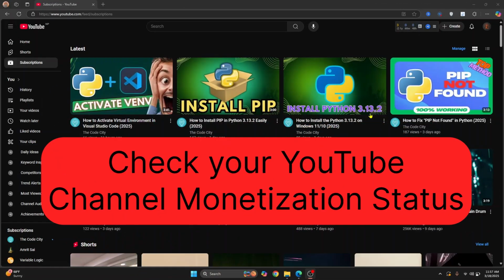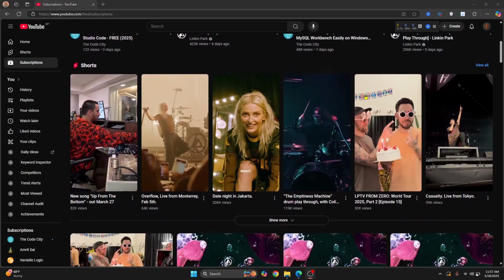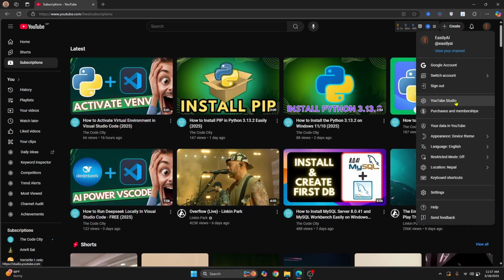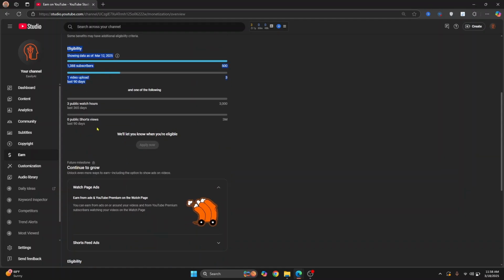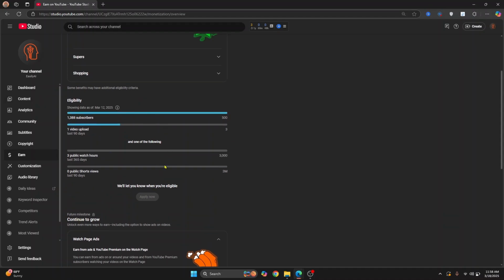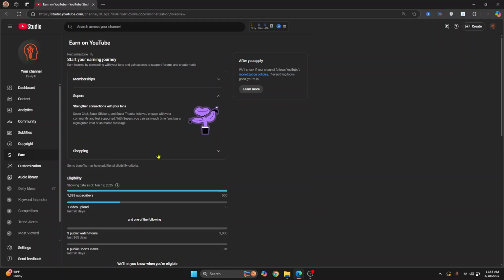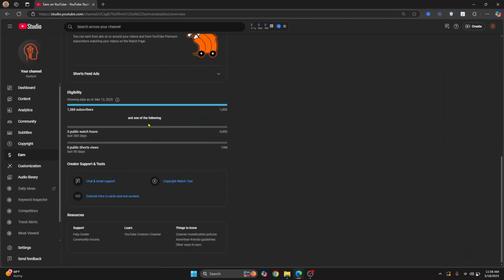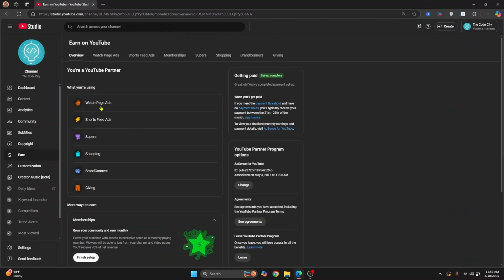How to Check your YouTube Channel Monetization Status (2025)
Want to know if your YouTube channel is eligible for monetization? In this video, I’ll show you how to check your YouTube monetization status step by step! Whether you’re tracking your progress toward the YouTube Partner Program (YPP) or confirming if monetization is enabled, this guide has you covered.

🔹 What You’ll Learn:
✅ How to check your monetization status in YouTube Studio
✅ Requirements for the YouTube Partner Program (YPP)
✅ How to fix monetization issues and get approved faster
✅ Important YouTube monetization rules & tips

🔽 Check Your Monetization Status Now! 🔽